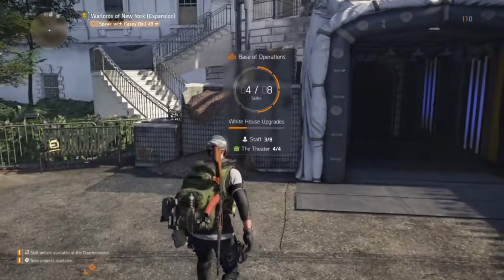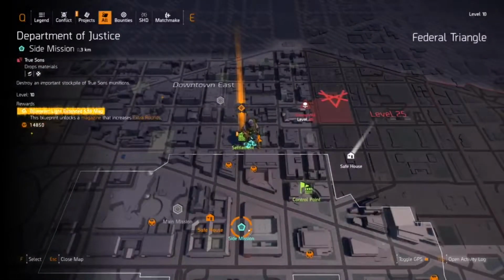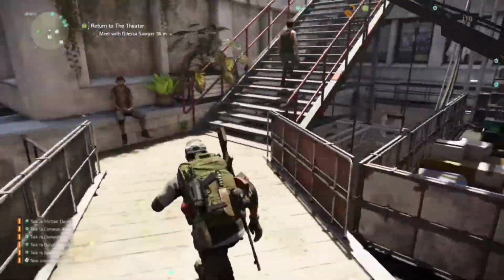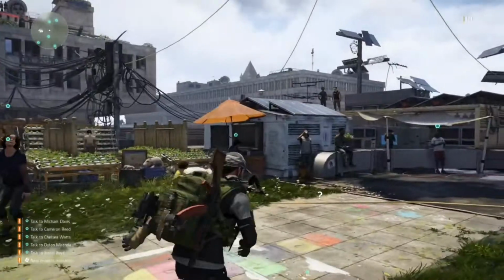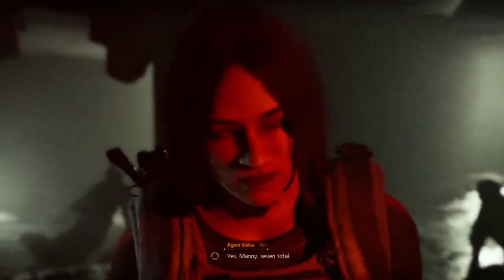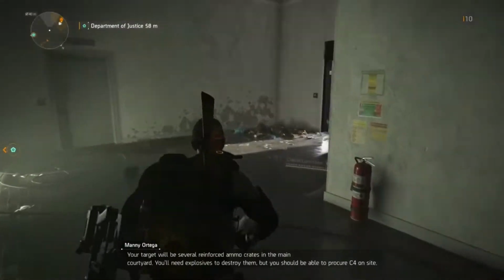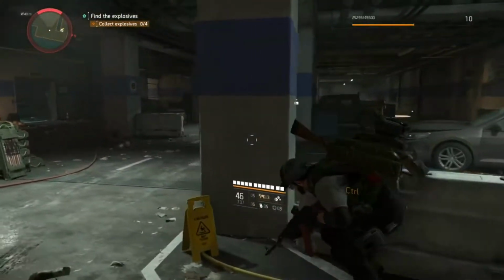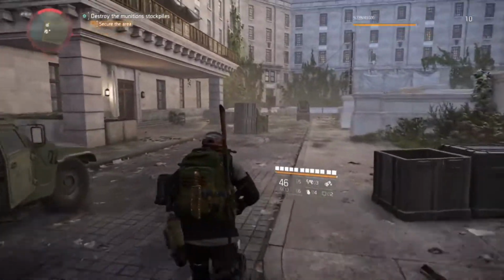The Division 2 - SUGAR MAMMA Asks a favor | PART 8 - 1/2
Today we continued our journey in The Division 2. I am Very excited to continue The Division 2 series. I'm taking a different approach to creating the series. I want to bring people into the series and have them enjoy each part in small sections.